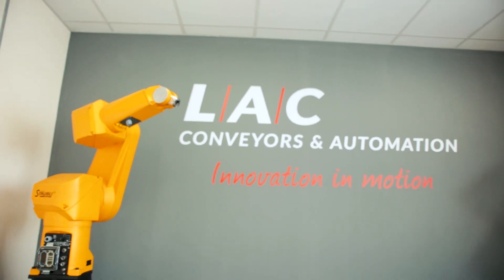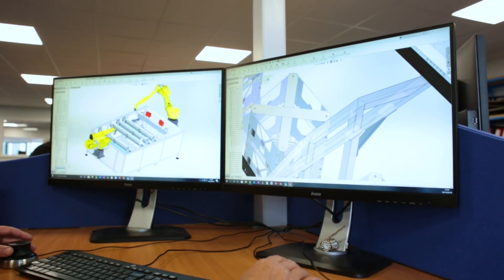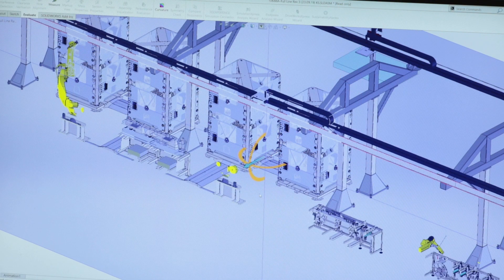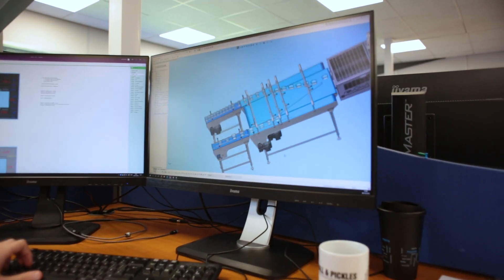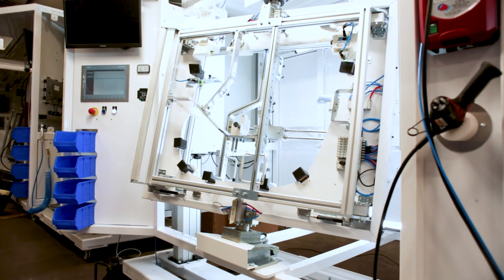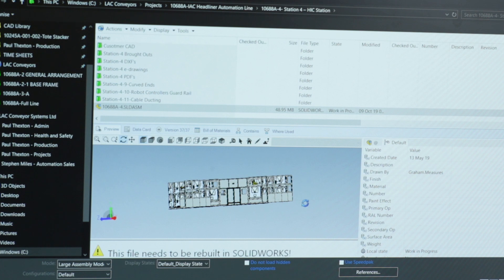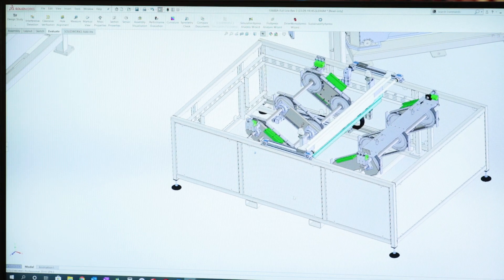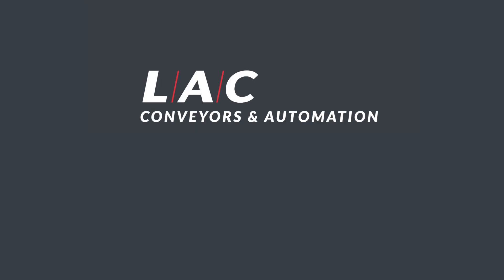L.A.C. Conveyors & Automation SOLIDWORKS Success Story Video